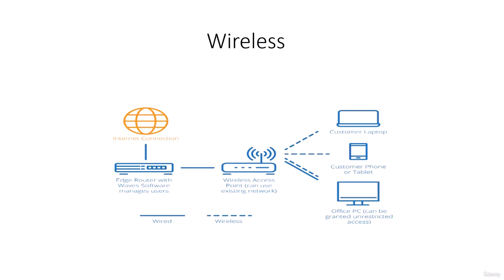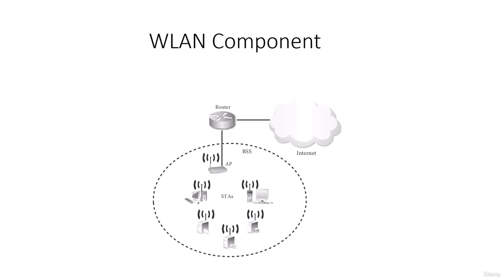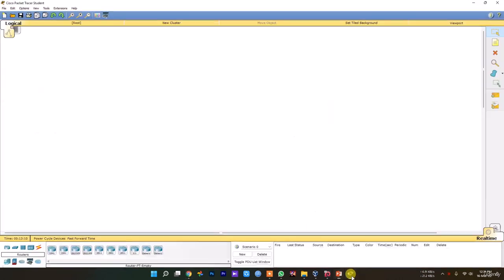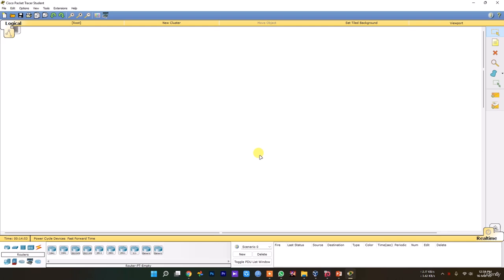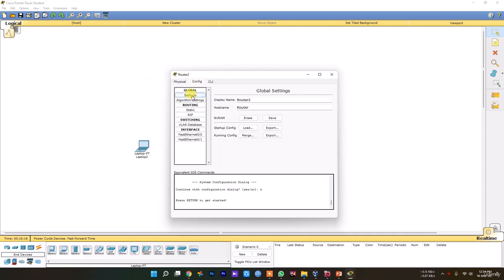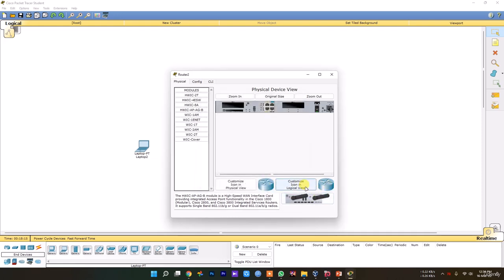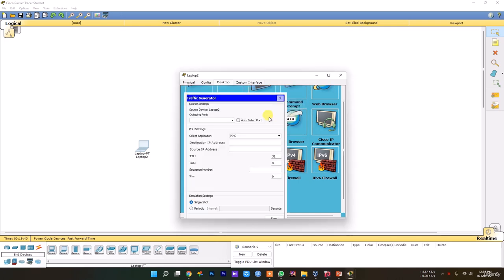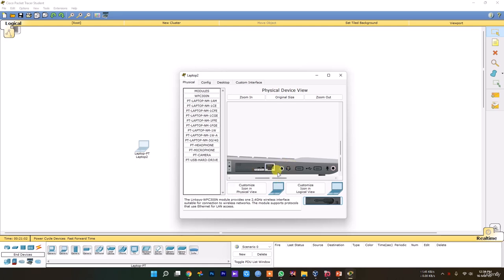#80 Advanced Preconnection attack